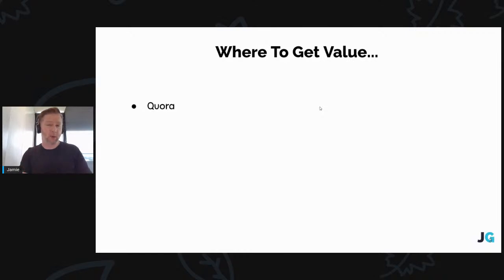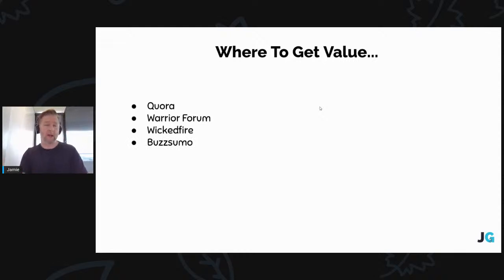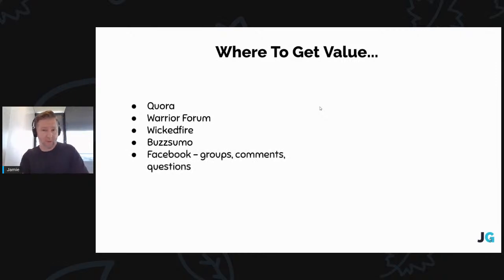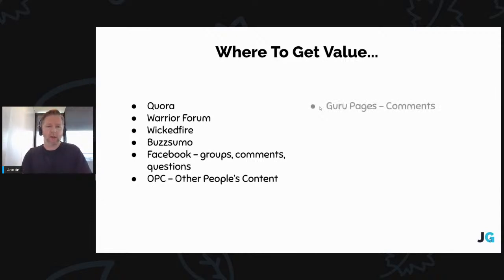Part II - Give Them Value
😀$0-$10k per month without funnels, ads or complex setup?

This is part II in the series on exactly what you need to focus on in order to create cashflow in your business.

In this video (Part II in a 3 part series), I'm uncovering the key elements you need to focus on in order to grow any online business.

1. Build an audience
2. Give them value
3. Make them offers

Here's a few ways you can start to inject valuable content into your audience and help them get closer to their goals.

i.e Showing them you can help them out before asking for the sale.

Jamie G

★☆★ Join our Free Community & Discover How To Turn Your Results Around ★☆★